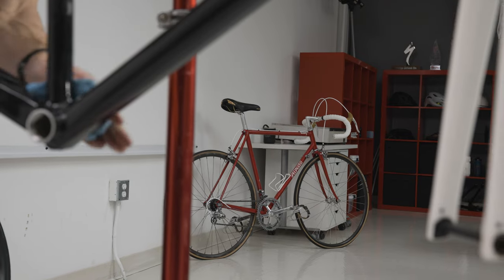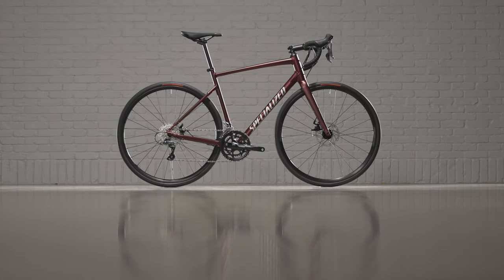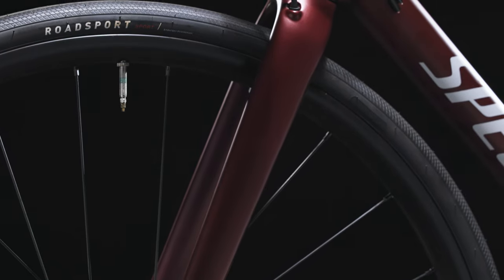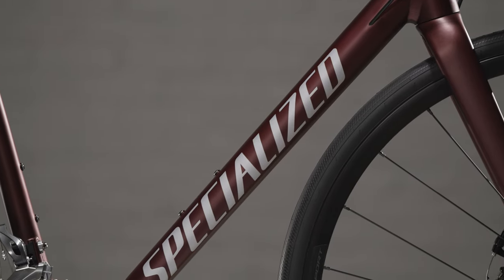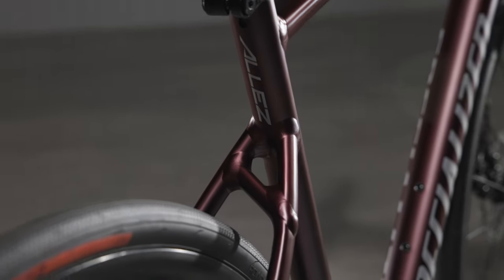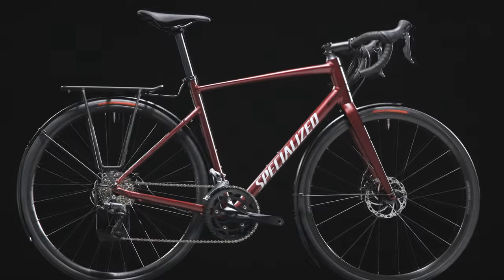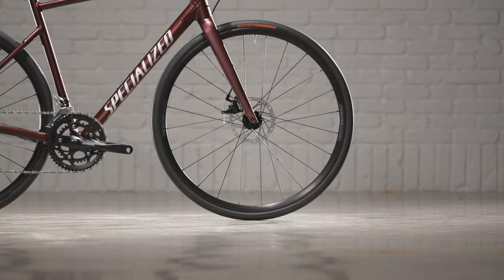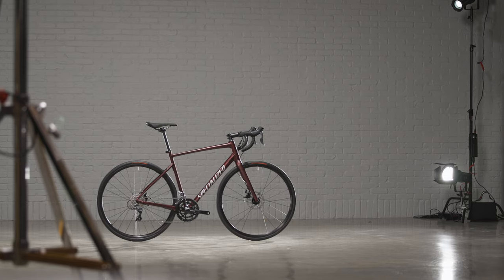The Tech Behind the All-New Specialized Allez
Allez Product Manager Miles Hubbard dives into the development of the new 2023 Specialized Allez road bike. Discover the exceptional features and numerous benefits that are designed to enhance your cycling experience. From its innovative technology to its sleek design, Miles covers it all. Whether you're a seasoned cyclist or a beginner looking to explore the world of road biking, this video provides valuable insights into why the new Allez is the best Allez yet.

00:00 – Overview
00:25 – Lightweight
00:45 – Confidence Inspiring
01:12 – Versatility
01:32 – Closing